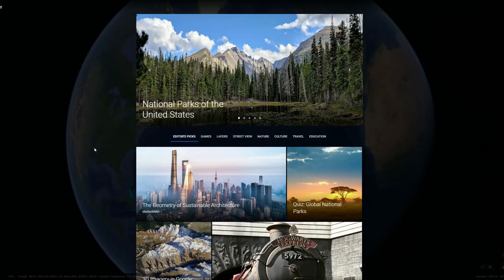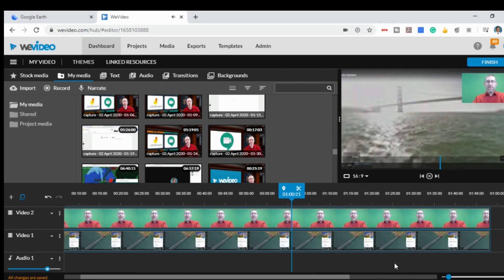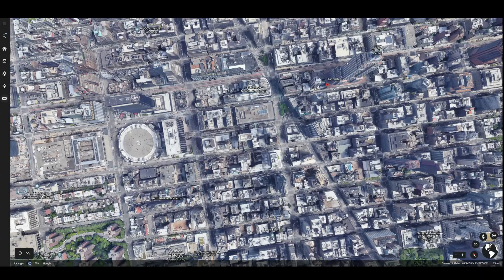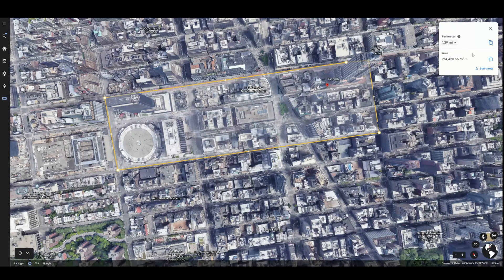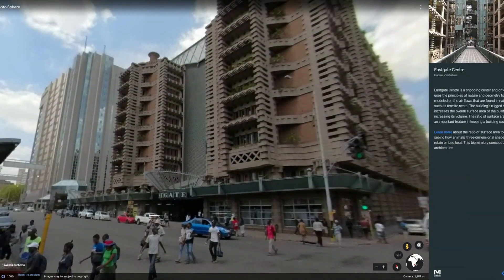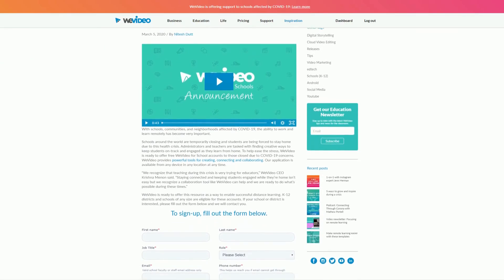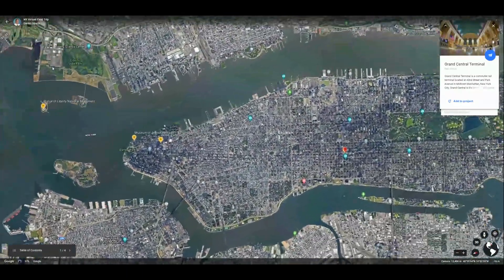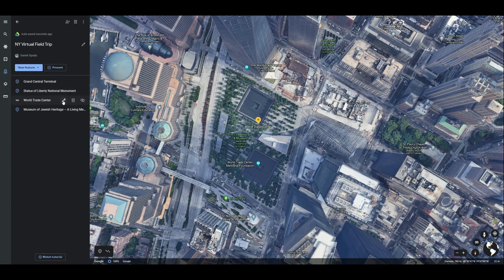How To Create Virtual Field Trips - With Dr. Nathan Lang-Raad - Using Google Earth and WeVideo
VirtualFieldTrips GoogleEarth WeVideo Tools For Creating Virtual Field Trips - With Dr. Nathan Lang-Raad. In this video we will talk about the benefits of creating virtual fields for students, and the tools you can use to make them.